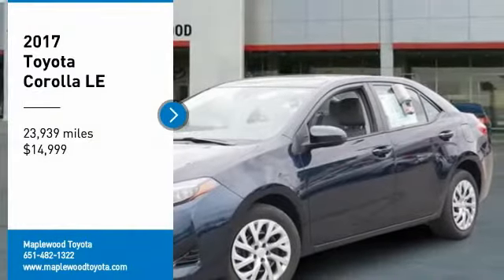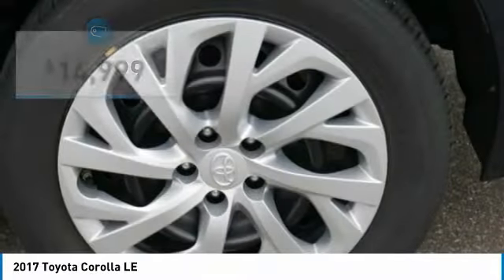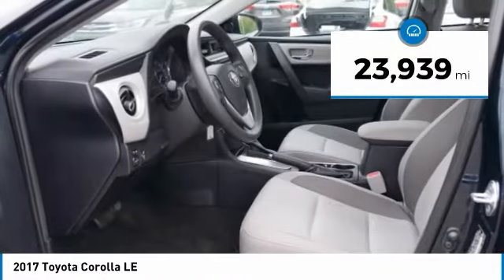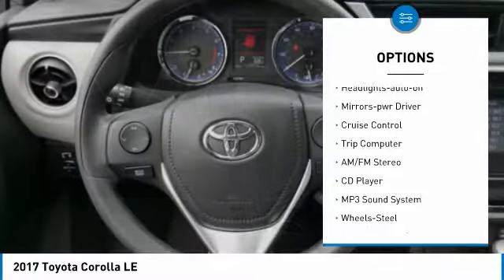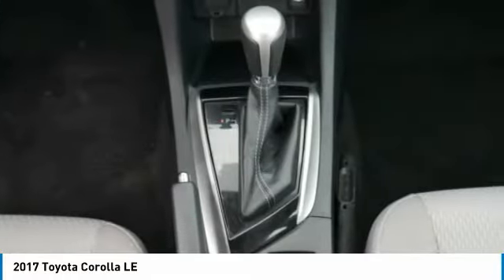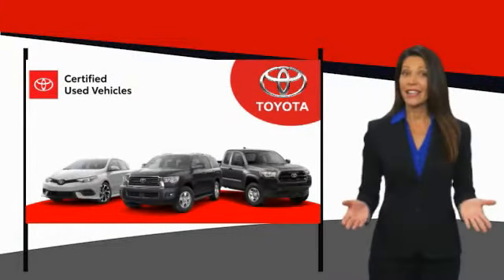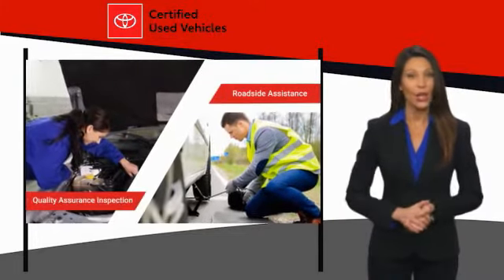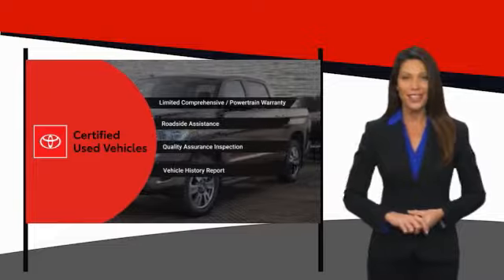2017 Toyota Corolla LE Maplewood, St Paul, Minneapolis, Brooklyn Park, MN P19340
Maplewood Toyota
2873 Maplewood Dr

Maplewood Toyota
2873 Maplewood Drive

Recent Arrival! 28/36 City/Highway MPG CARFAX One-Owner. Galactic Aqua Mica 2017 Toyota Corolla LE FWD CVT 1.8L I4 DOHC Dual VVT-i ABS brakes, Active Cruise Control, Electronic Stability Control, Heated door mirrors, Illuminated entry, Low tire pressure warning, Remote keyless entry, Traction control.brbr***MINNESOTAS #1 VOLUME DEALER*** 28/36 City/Highway MPGbrbrAwards:br * 2017 KBB.com 10 Best Used Cars Under $15,000 * 2017 KBB.com 10 Best Sedans Under $25,000 * 2017 KBB.com 5-Year Cost to Own Awards * 2017 KBB.com Best Resale Value Awards * 2017 KBB.com 10 Most Awarded BrandsbrFor more information please call our Internet Dept. At .